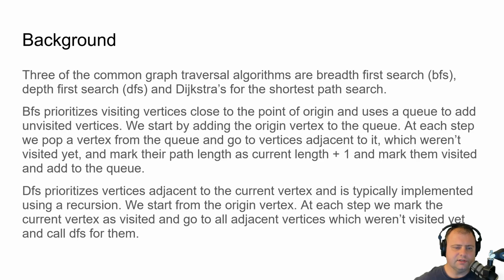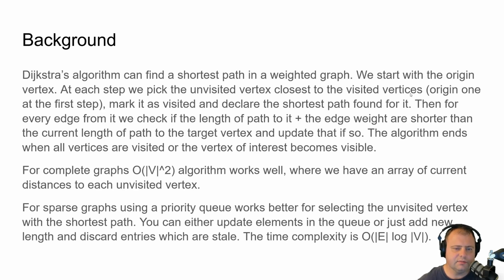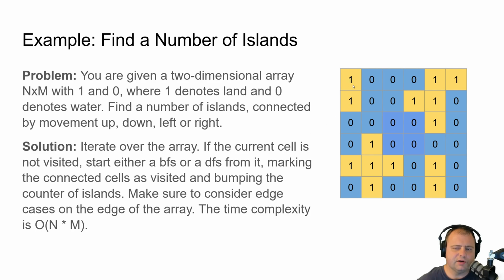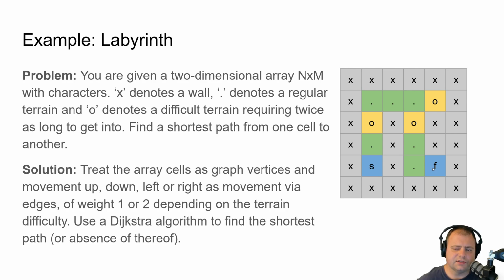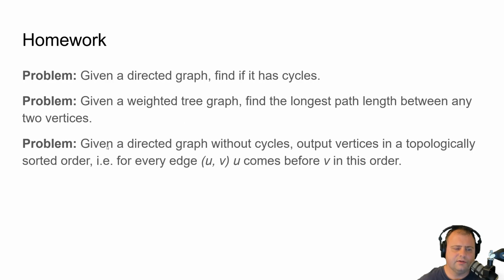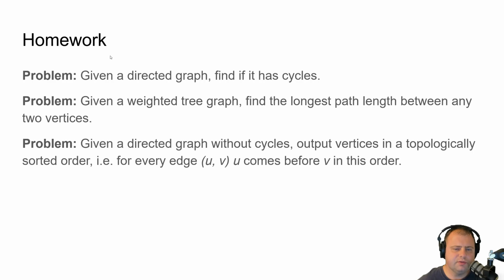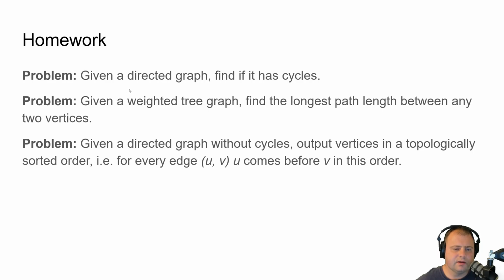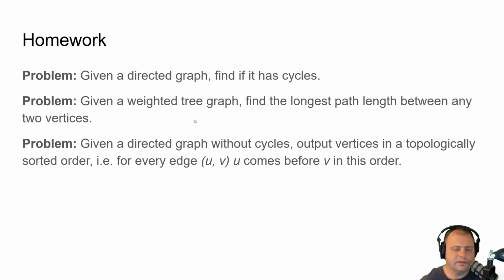Graph Traversal - Algorithm Studies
Talking about the breadth first search (bfs), depth first search (dfs) and Dijkstra's algorithm, commonly used in programming competitions and algorithm interviews. Giving some background and example problems, followed by a homework with solutions as well later in the video.

Problems:
* Find a number of islands
* Labyrinth
* Find if a graph has cycles
* Find the longest path between two vertices in a tree
* Sort directed graph vertices topologically